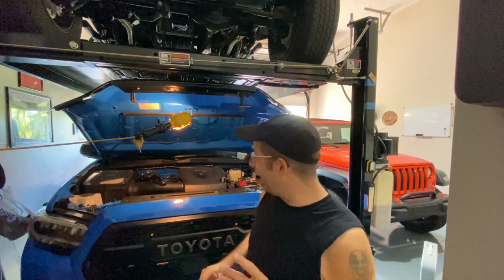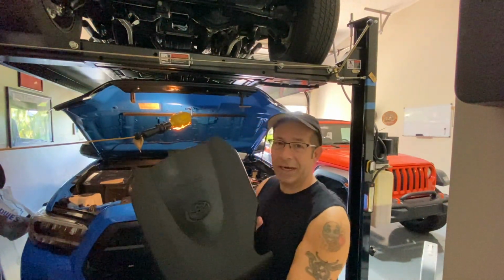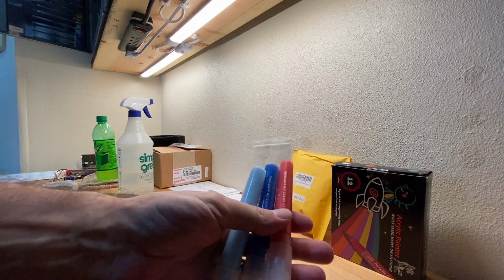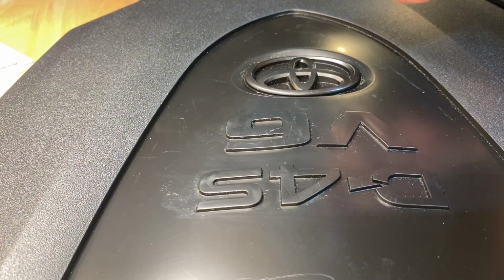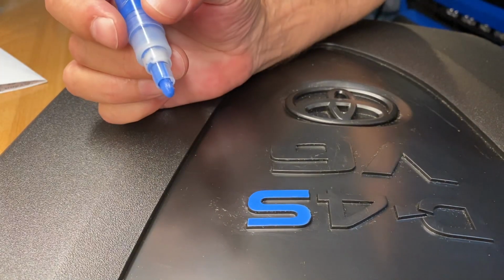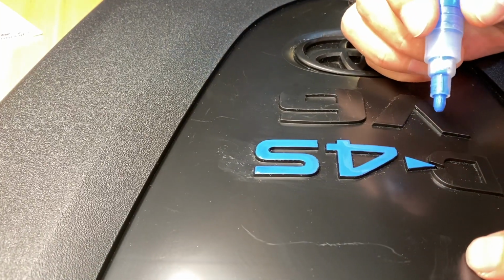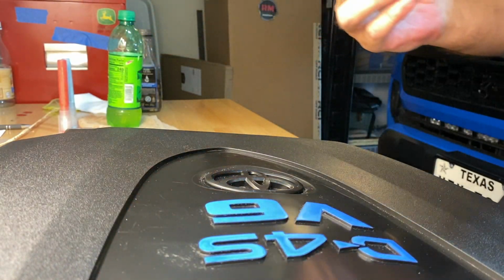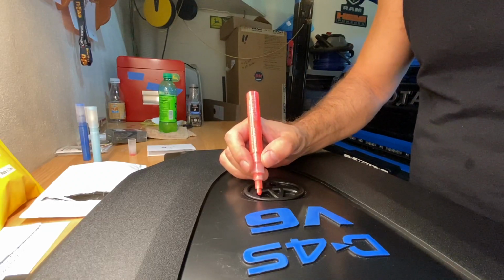Making My Tacoma Engine Bay Look Better!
Today I'm finally making my Toyota Tacoma engine bay look better!  I've been looking for a way to paint the engine cover for a long time and finally found an easy way to do it!  Have a look and let me know what you think.  Not sure that I'm happy with the color scheme?
USED IN THIS VIDEO:
(Commissions Earned)
Acrylic Paint Marker Pens

POPULAR ITEMS ON THE CHANNEL

JDMCAR Compatible with Tacoma 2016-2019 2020 Center Console Organizer Insert ABS Black Materials Tray, Armrest Box Secondary Storage

Genuine Subaru H631SFJ100 Tweeter Kit

All Sales 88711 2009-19 Toyota Tacoma Demon Bracket

KLTECH 4Pcs Auto Door Clip Panel Trim Removal Tool Kits for Car Dash Radio Audio Installer Pry Tool

ESSENTIAL Car Auto Insurance Registration BLACK Document Wallet Holders 2 Pack - [BUNDLE, 2pcs] - Automobile, Motorcycle, Truck, Trailer Vinyl ID Holder & Visor Storage - Strong Closure On Each - Necessary in Every Vehicle - 2 Pack Set

EDBETOS Glove Box Organizer for Toyota Tacoma 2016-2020 - Tacoma Insert Accessories

Drop Stop - The Original Patented Car Seat Gap Filler (AS SEEN ON Shark Tank) - Set of 2

TOYOTA Genuine Accessories PT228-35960-HP Receiver Tube Hitch Plug

JKCOVER Center Console Accessory Organizer Compatible with Toyota Tacoma 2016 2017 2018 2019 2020, ABS Material Armrest Box Insert Tray

Toyota Accessories PT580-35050-SB Bed Mat for Short Bed Tacoma Models

HEY KAULOR 5 Pcs Metal Car Wheel Tire Valve Stem Caps for Toyota TRD Fj Cruiser, Supercharger, Tundra, Tacoma, 4runner,Yaris,Camry Highlander Avalon with Key Chain Logo Styling Decoration Accessories

Rust-Oleum, Black 248914 Truck Bed Coating Spray, 15 oz, 15-Ounce

1pcs Black TRD Keychain Rope Strap Weave Keyring

Redline Tuning 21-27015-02 Hood QuickLIFT PLUS System Compatible with Toyota Tacoma 2016+ (All Black Components, 4 year warranty)

2 New Kicker 43DSC69304 D-Series 6x9 360 Watt 3-Way Car Audio Coaxial Speakers

Raptor Style Tail Lights Fits 2016+ Toyota Tacoma

My Tacoma Lift On The FRONT:
(Commissions Earned)
ReadyLift 69-5531 SST Lift Kit w/Shocks 3 in. Front/2 in. Rear Lift w/Bilstein Shocks SST Lift Kit w/Shocks

Bilstein 24186728 Rear Shock Absorber for Tacoma